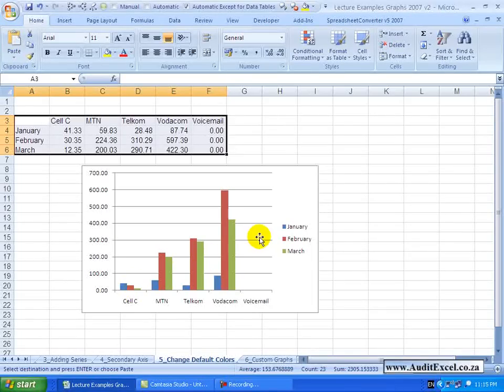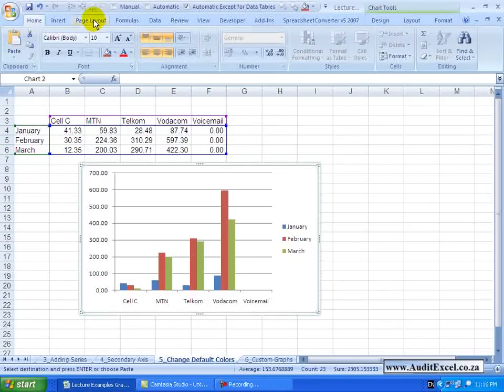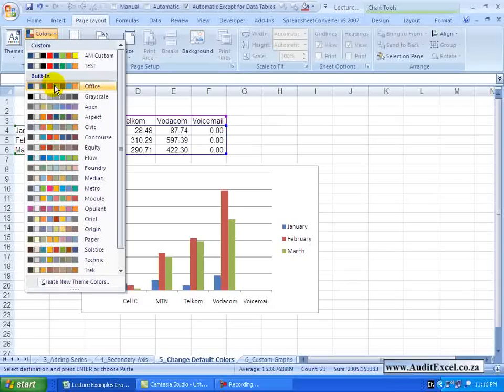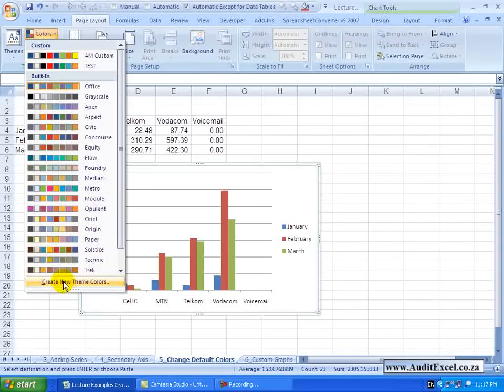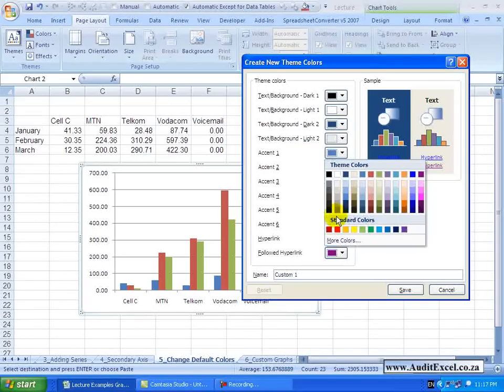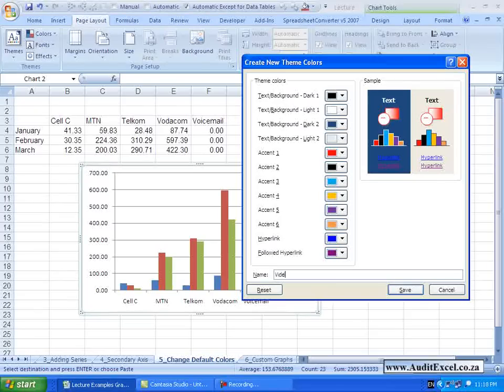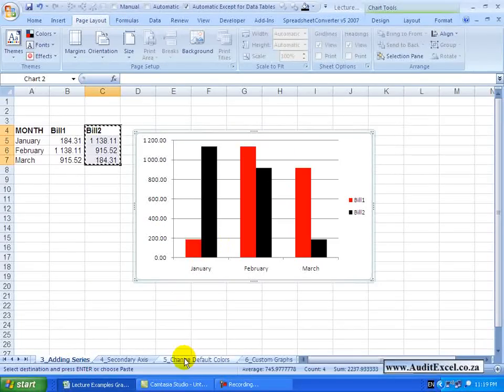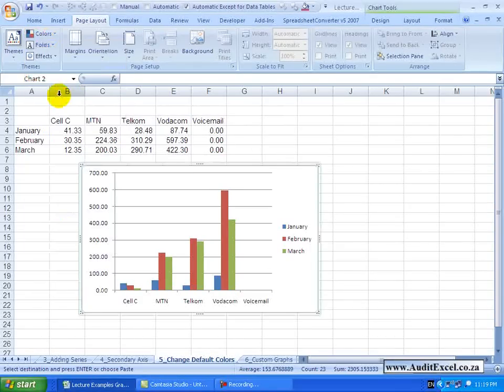Customise the colors that your graphs start with- Excel2007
00:00 How the default colours work with Excel graphs
00:30 Change the default order of graph colours- use pre defined themes
01:25 Create your own graph colour theme

You'll  notice that when you set up a graph in Excel, the way the colours come out follow a pattern. There is a default- so the first series is always in this case a blue, then a red, then a green. You may find that because of your corporate colours, or for whatever reason,  this is a problem and every time you set up a graph you are having to change the colours to match your area.  There is a  way to get around this and to change these colours and this is the best way to do it.

In this case the setting is not under the Chart Tools but rather you need to go to the Page Layout. If I go to Page Layout, you'll see there is something under Themes called  Colours.  When I click on the Colours you'll see a whole range of options exist, and you'll notice that the Office option is the one that seems to be active. If you look carefully, ignoring the first two, notice that there is a blue, which is our first one and then it goes red, green, purple, etc.  If we hover over here, for example, notice what's happening to the graph.  It's telling me that if you choose one of these options, that is what the default will look like.  So if I go to that one, you'll see which colours will come out.  If you are lucky, one of these will be the colour that  you want to use, but if not, it is not a problem. We go here to say "create a new theme colour", click on it and you'll see it is now just a case of working through this.  In the first few colours you just specify how Excel must  treat text versus  background  and what colours should appear. But for your graphs, this here, will decide what colour your graph is. So let's say, for whatever reason, the first colour we want here is always a red.  Notice over here we are told what it is going to look like. The second colour must appear -- let's make it a black. So we can work through here and just choose a different sequence of colours. OK. I can then give it a name- Let's just call it  "Video Clips", I am going to say Save it and notice now that  the chart is in the order we have specified it is in.

It is important to realize that if you change these colours, not only does this chart change -- but let's go to some of the other charts in the spreadsheet and notice that all their colours have changed as well.  This is because you have changed the underlying theme and while this theme is on, any spreadsheets or any graphs that open will show these colours. So if you don't want to show these colours, you go back to the Page Layout, click on colours- there is the option we chose -- Video Clips and here are a few other customized ones. If we want to go back to Office, we go here and we click -- this chart is back to the standard colours and you'll notice all the others are as well.